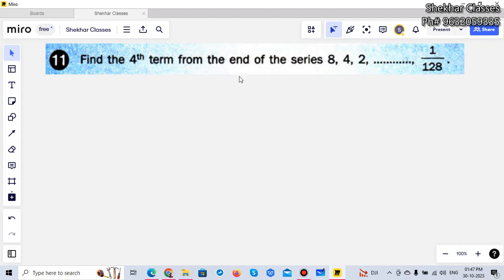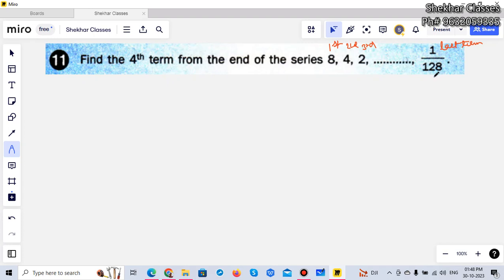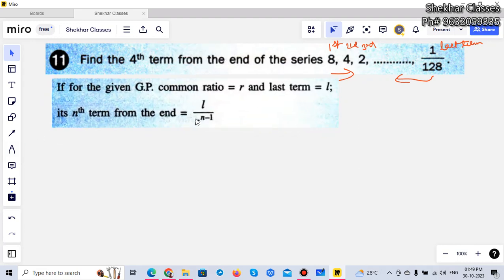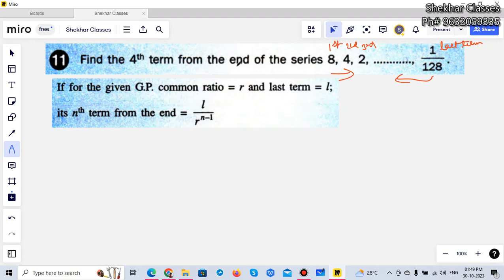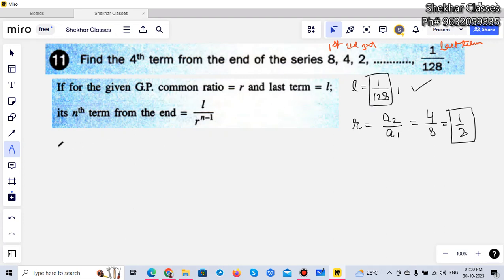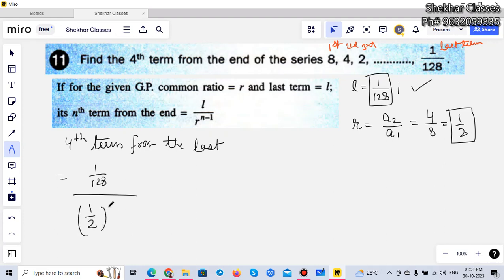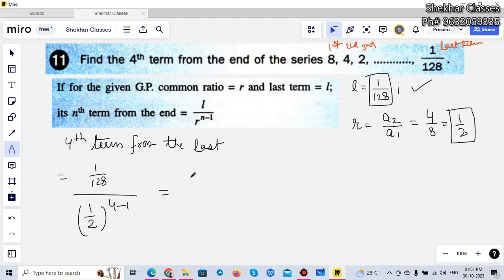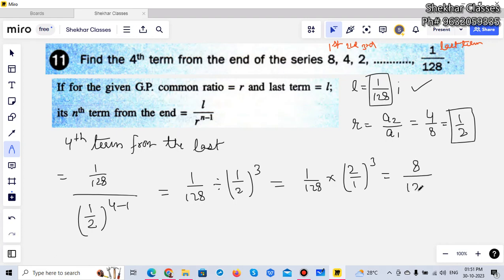Geometric Progression Geometric Progression Example 11